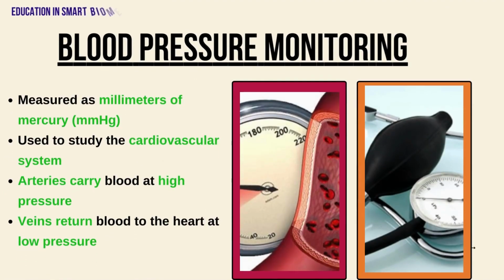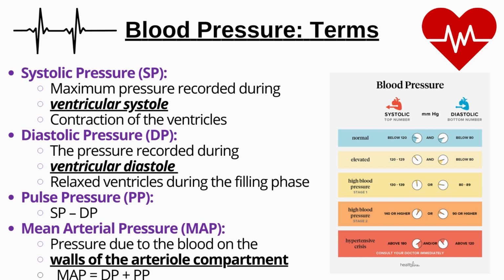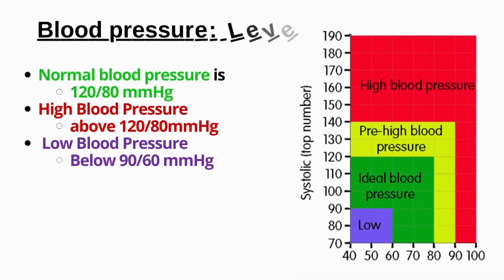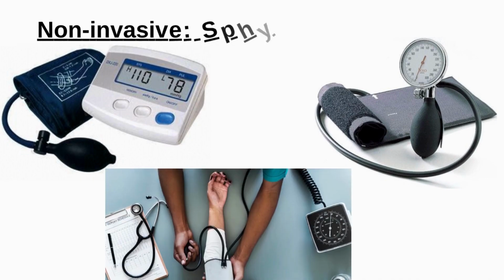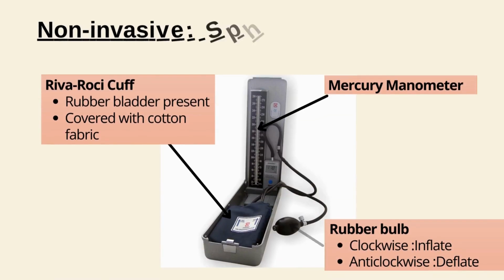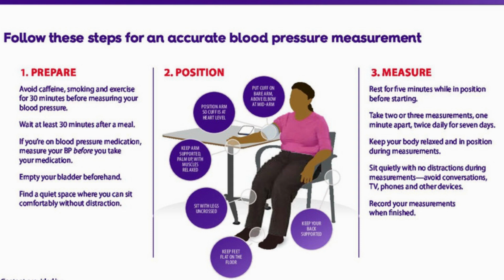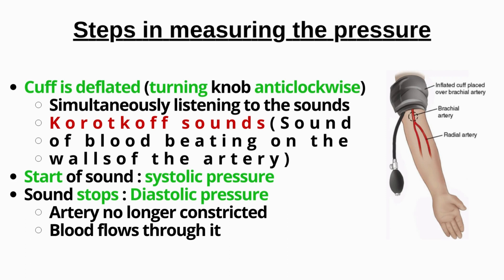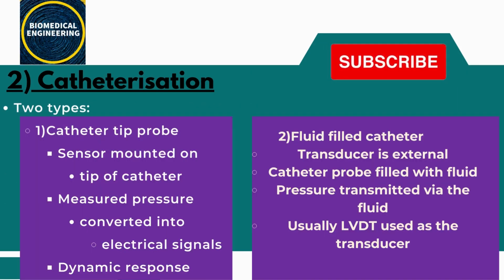Blood Pressure Monitoring: Types, Levels & More for Biomedical Engineering tutorials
"Welcome to Education in Smart Biomedical Engineering, where we bring you the latest in biomedical technology. In this video, we're going to dive into the world of blood pressure monitoring, discussing everything from the types of monitoring methods to understanding blood pressure levels.

We'll start by introducing the two main types of blood pressure monitoring methods: non-invasive and invasive. You'll learn about the sphygmomanometer, a non-invasive tool used for measuring blood pressure, and the different types of invasive methods, including catheterization and implantable devices.

Next, we'll discuss blood pressure levels, including what's considered normal, high, and low blood pressure. You'll also learn about the different factors that can affect blood pressure readings, such as age, lifestyle, and underlying medical conditions.

So, whether you're a healthcare professional or simply interested in monitoring your own blood pressure, this video has everything you need to know.
00:00 Introduction
00:32 Definition of Blood pressure Monitoring and Its Terms
00:54 Systolic Pressure
00:58 Dystolic Pressure
1:11  Systolic Pressure
1:32 Dystolic Pressure
1:52 Pulse Pressure
2:12 Mean Arterial Pressure (MAP)
2:37 Blood Pressure Levels:Types(Normal blood pressure,Low Blood pressure,High Blood pressure
2:40 Normal Blood pressure
2:45 High Blood pressure(Hypertension)
2:55 Low Blood pressure (hypotension)
3:04 Types of Blood pressure monitoring
3:12 Invasive  method
3:15 Non-Inavasive method
3:29 Noninvasive blood pressure monitoring method
3:43 Invasive blood pressure monitoring
3:55 Sphygnomomameter
4:06 Advantages of Sphygmomanometer
4:25 Disadvantages of  Sphygmomanometer
4:45 Parts of  Sphygmomanometer
5:35 How to measure blood pressure using a  Sphygmomanometer
6:00 Step 1
6:09 step 2: positioning the cuff
6:20 step 3: inftal the cuff
6:32 step 4 release the pressure  using the release valve
6:45 step  record the reading
7:03 type of invasive blood pressure monitoring
7:27 pressure transducer/percutaneous insertion
7:51 catheterization
8:13 Implantable devices
8:39 End

Let's start measuring your blood pressure and understanding your readings.